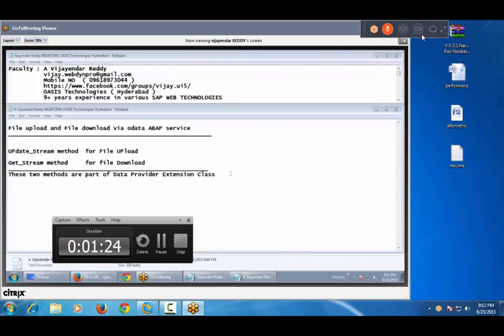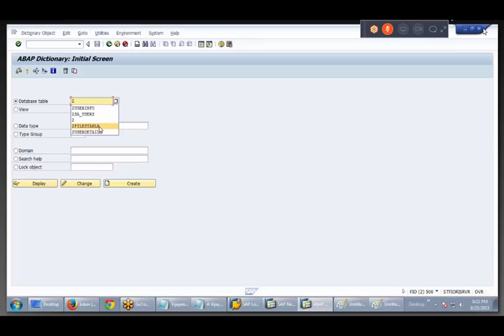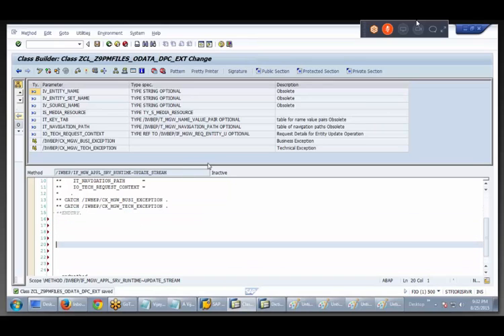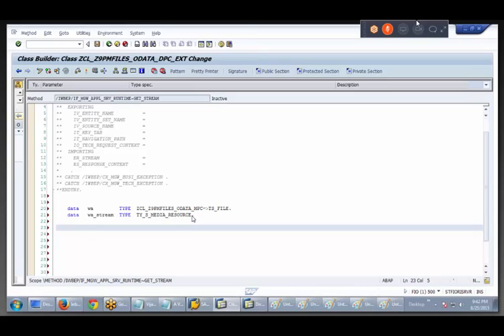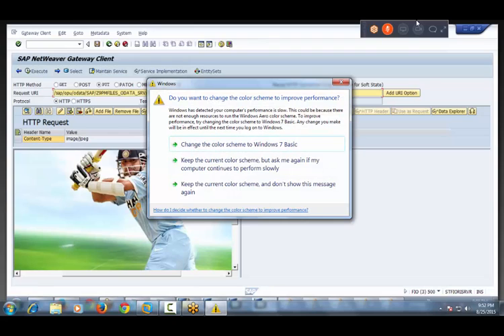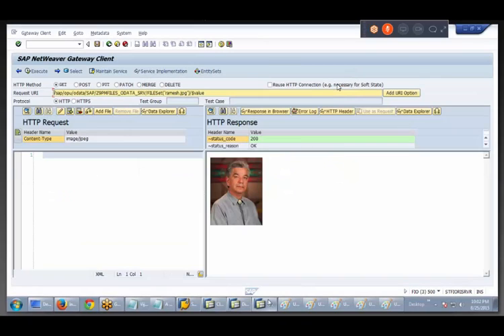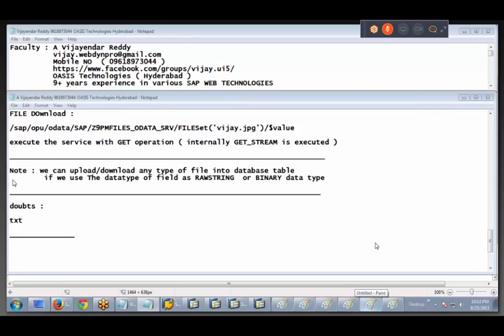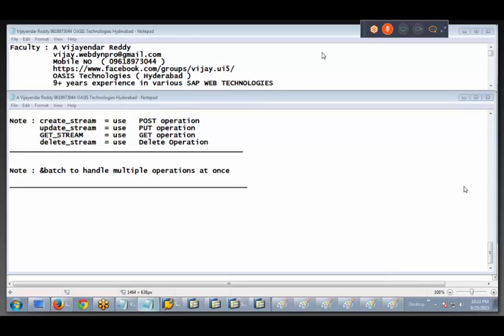SAP UI5 16